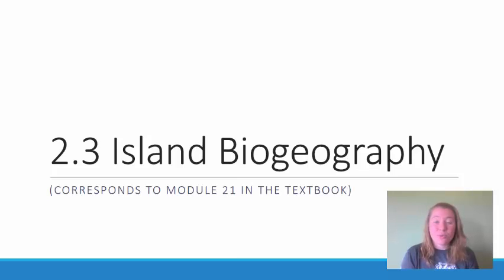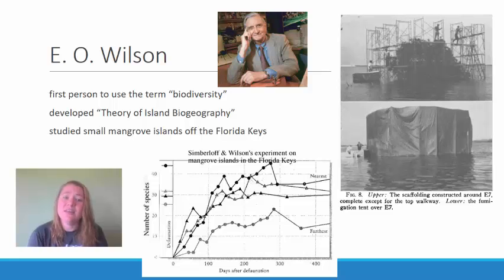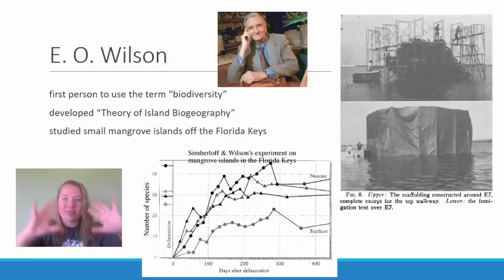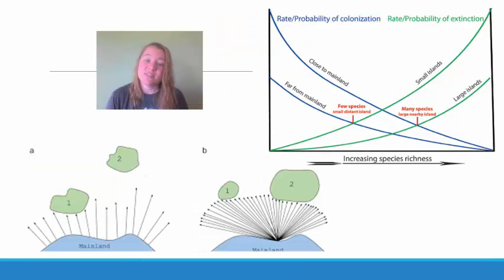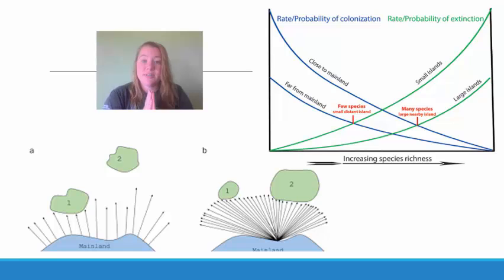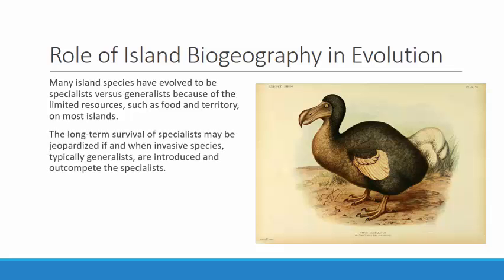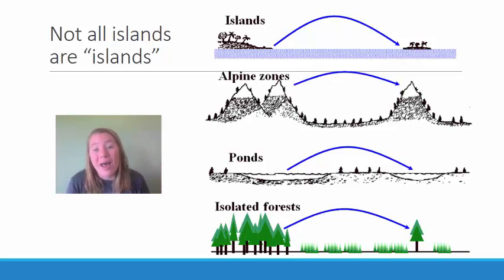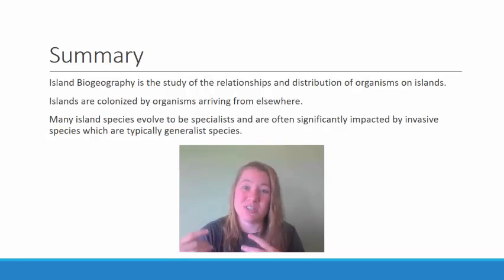AP Env Sci Topic 2.3 Island Biogeography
"I Can... describe island biogeography and the role of biogeography in evolution."

Topics include:
- biodiversity
- E.O. Wilson
- island biogeography
- island specialist species
- invasive generalist species